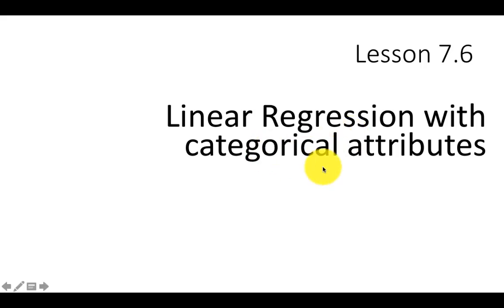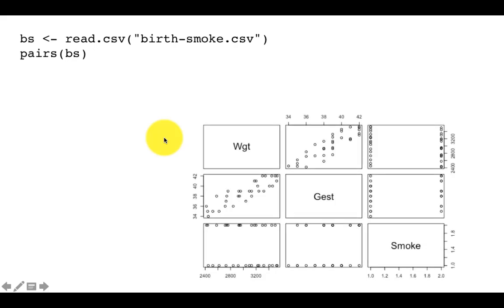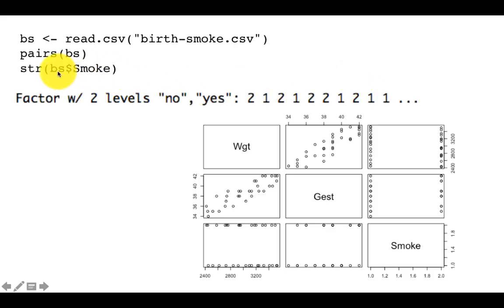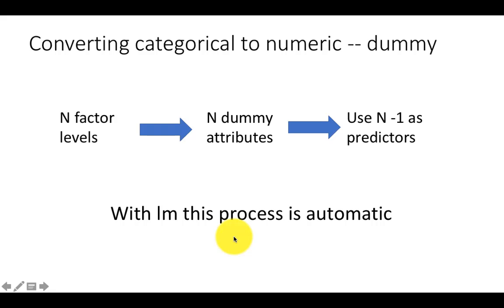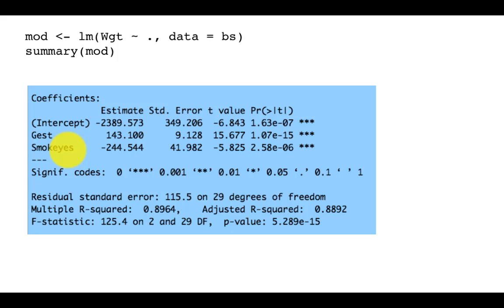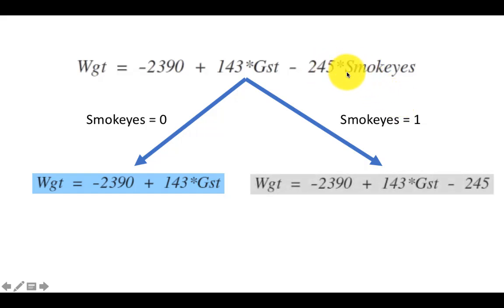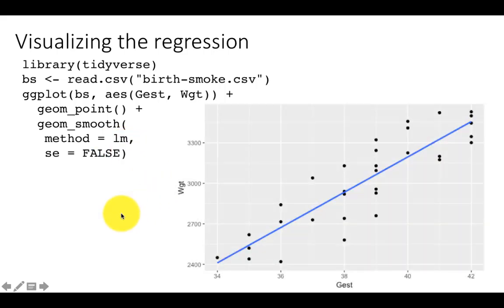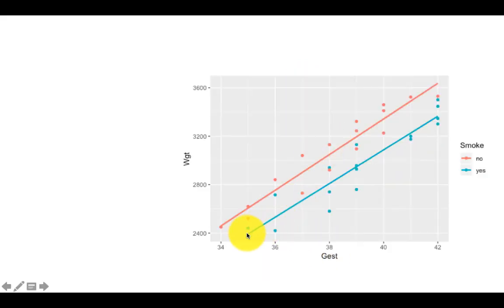Linear regression 2.5